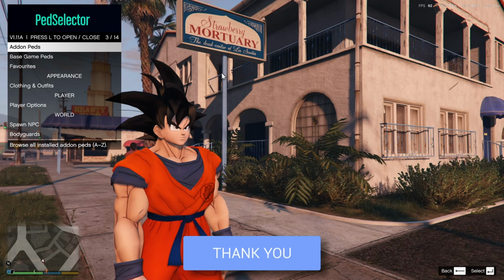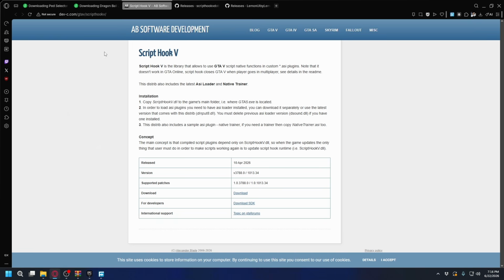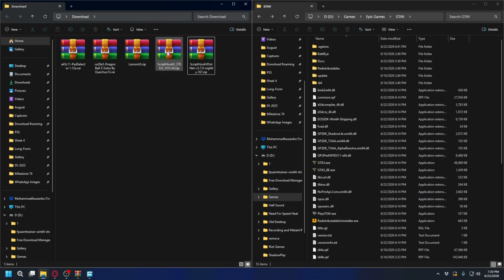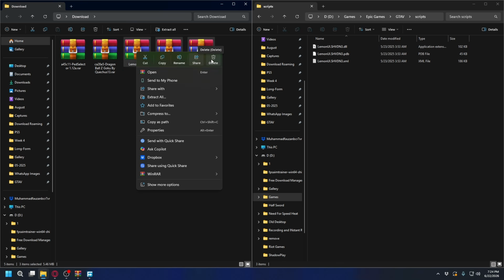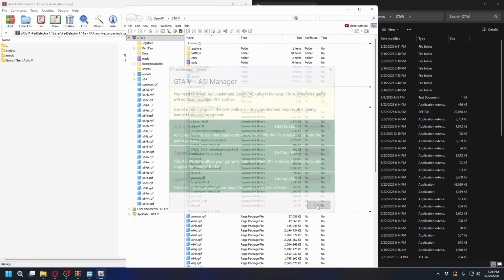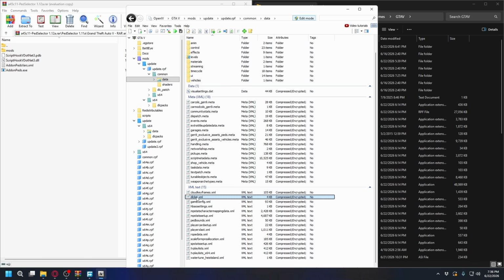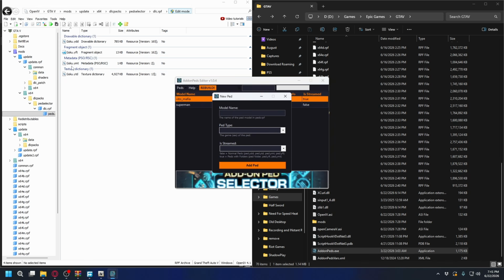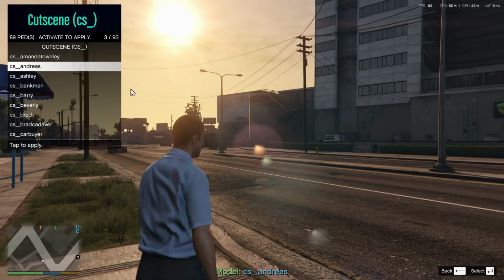How To Install Ped Selector Mod In GTA 5 Legacy - Tutorial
Learn how to install ped selector mod in gta 5 legacy in this video.

GuideRealm